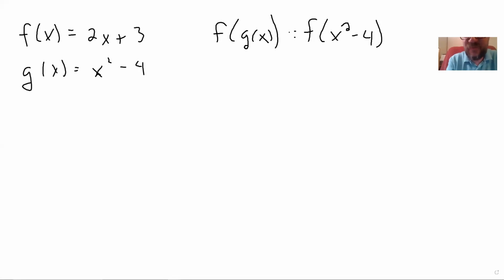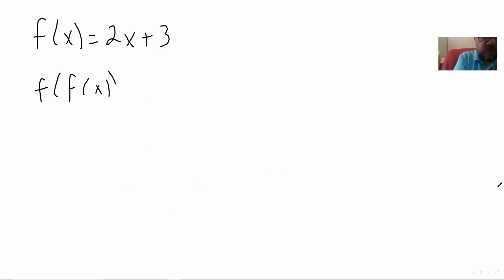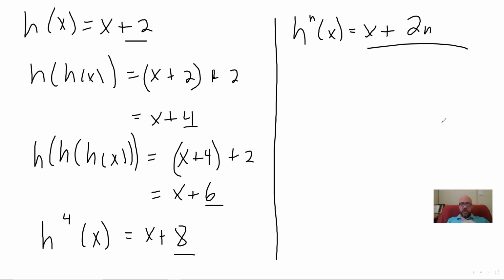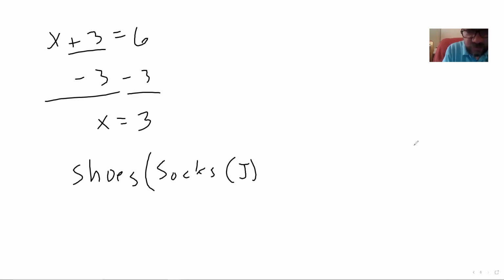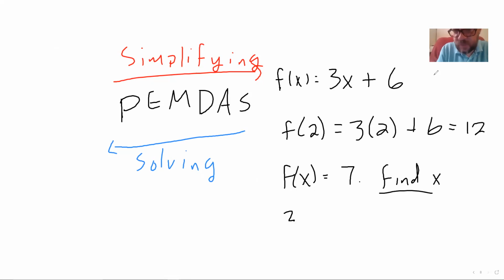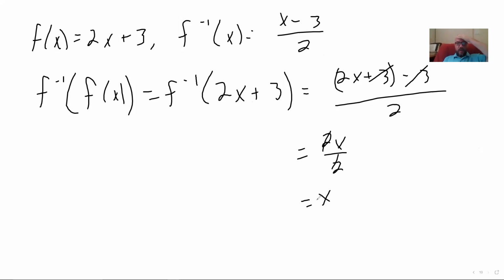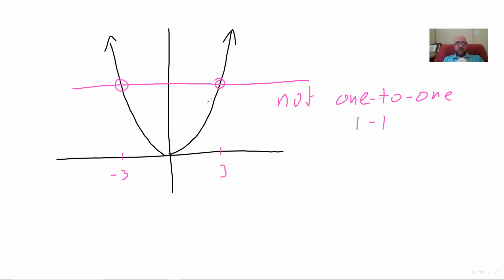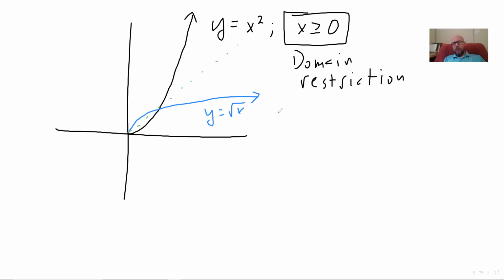Introduction to inverse functions; composition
A short discussion of function composition followed by lots of talk of shoes and socks.  Only then do we talk about inverse functions, what it means to be inverses, inverses of compositions, and then end with a sort-of calculation of the inverse of a linear function.